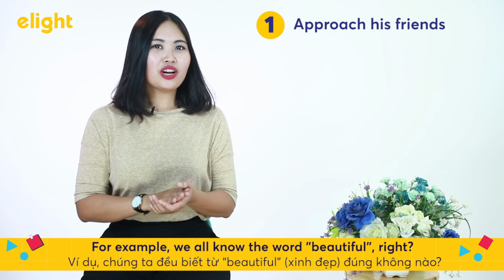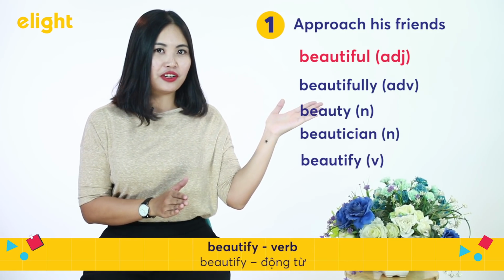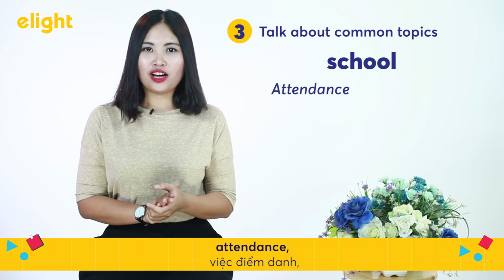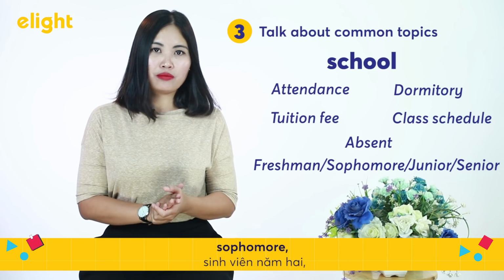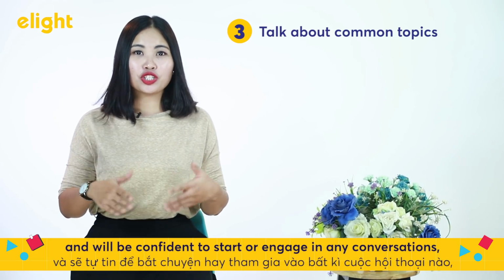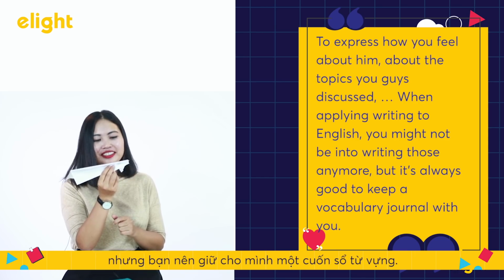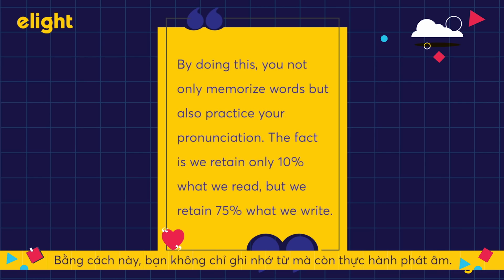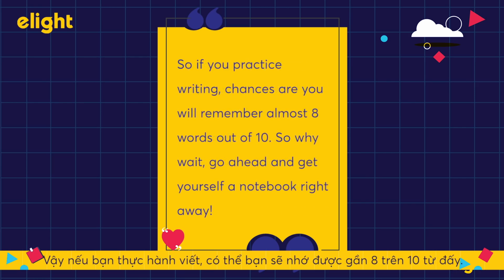[Elight Sharing] Bất ngờ với 5 tuyệt chiêu học từ vựng đơn giản mà siêu thú vị!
⭐ Chương trình học tiếng Anh Online, trực tuyến Elight Online dành cho người mất gốc

Bất ngờ với 5 bí kíp đơn giản mà siêu thú vị về cách học từ vựng, bạn nào chưa biết cách học từ vựng cho hiệu quả thì cần xem video này lắm nhé!

Học từ vựng là 1 trong những mảng mà các bạn học sinh "điên đầu" nhất vì những vấn đề như học trước quên sau, không biết học sao cho hiệu quả, học những từ nào, bao nhiêu từ... Elight thấu hiểu vấn đề này, và đã rất nỗ lực để hỗ trợ các bạn học viên trong quá trình học từ mới. Elight Memo là 1 ứng dụng Freemium (hoàn toàn miễn phí) mà Elight phát triển để hỗ trợ các bạn học từ vựng bằng cách dễ dàng nhất: CHƠI GAME!

Xem cách cài đặt và sử dụng Elight Memo tại đây

--- Xem thêm danh sách video bài học theo chủ đề ---

1. Lộ trình học tiếng Anh cho người mới bắt đầu và mất gốc
2. Hướng dẫn phát âm cho người mất gốc:
3. Ngữ pháp cơ bản cho người mới bắt đầu và mất gốc
4. Tiếng Anh giao tiếp cơ bản cho người mới bắt đầu
5. Từ vựng tiếng Anh theo chủ đề thông dụng
6. Luyện nghe tiếng Anh giao tiếp

--- Vui lòng không re-up lại video khi chưa có sự cho phép từ YouTube Elight Learning English, ghi rõ tên Channel sở hữu và link dẫn về video gốc ---

Mỗi ngày xem 3-5 video học tiếng Anh của Elight, kết hợp với khóa học tiếng Anh toàn diện của Elight, tiếng Anh của bạn sẽ cải thiện nhanh chóng.

--- Kết nối với Elight ---